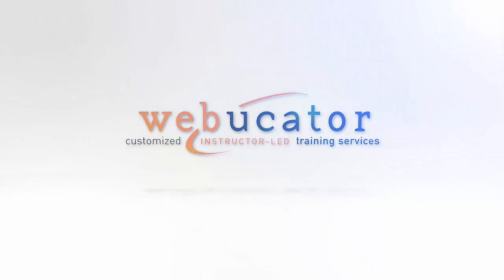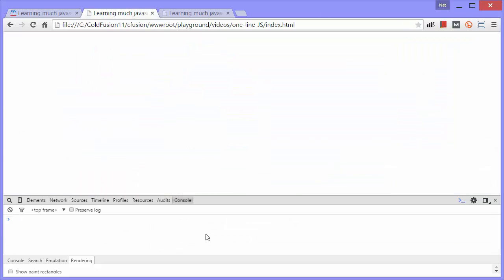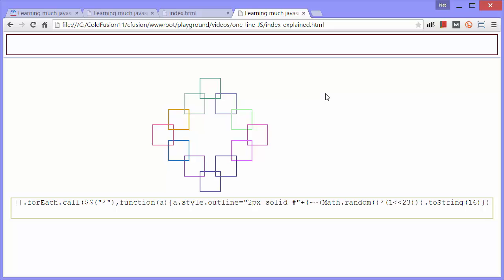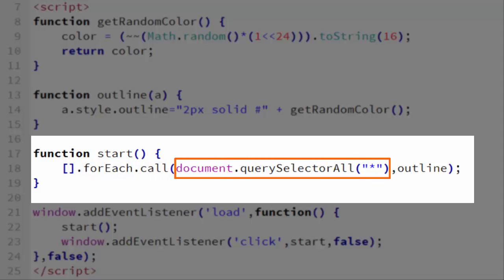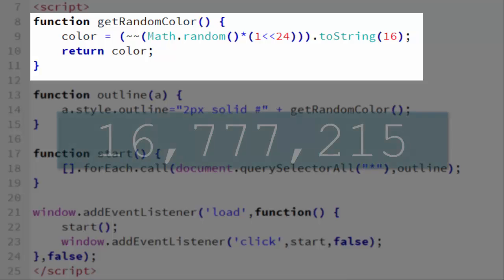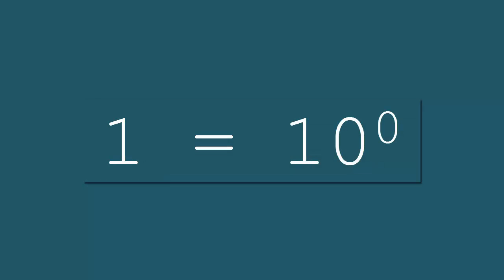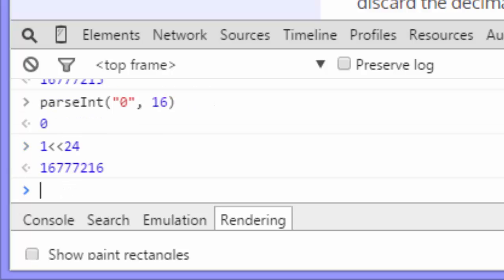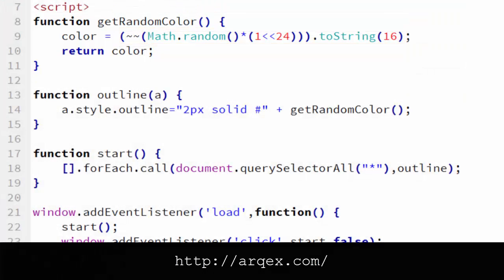Learning Much JavaScript from One Line of Code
In this video, we show how much you can learn from one very cool line of JavaScript code. The video was inspired by a blog post by Javier Márquez